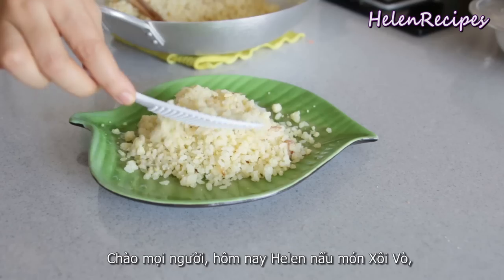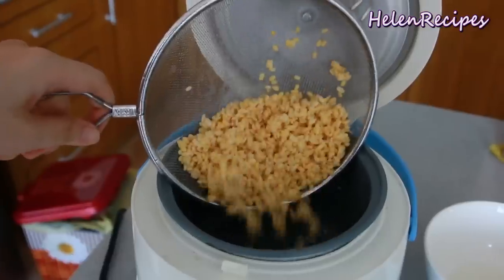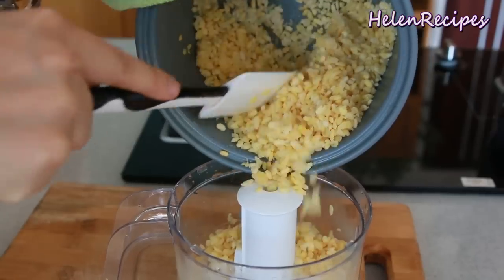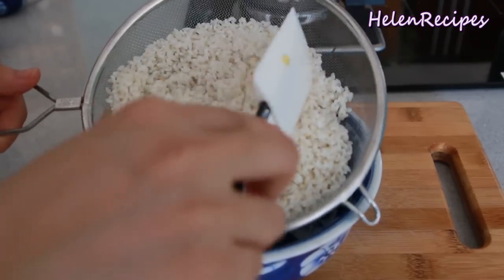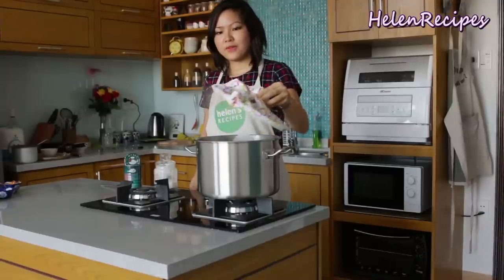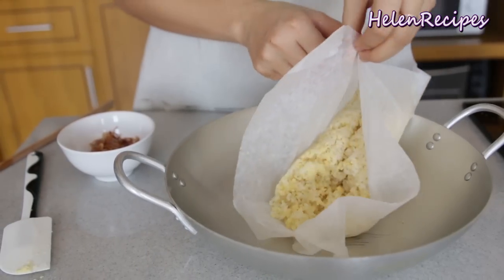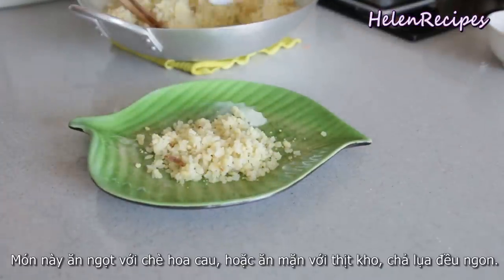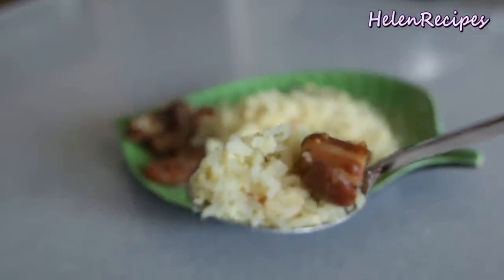XÔI VÒ - Sticky Rice Coated w/ Mung Beans | Helen's Recipes